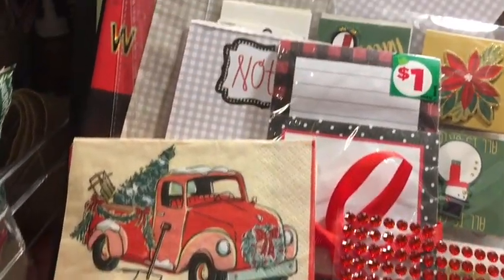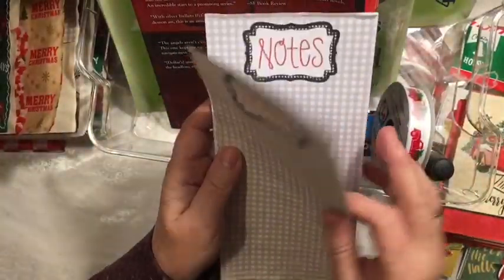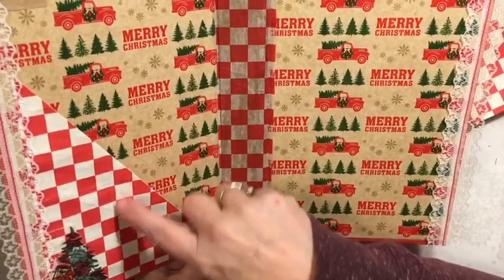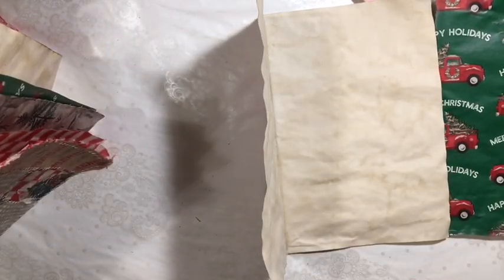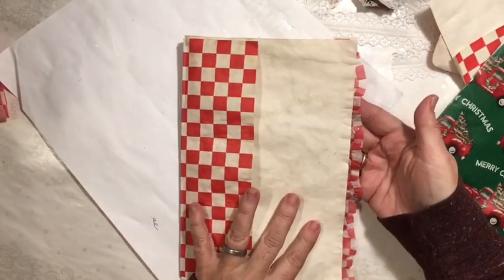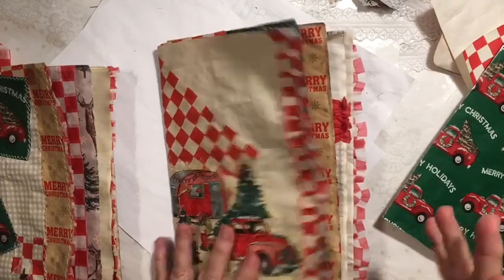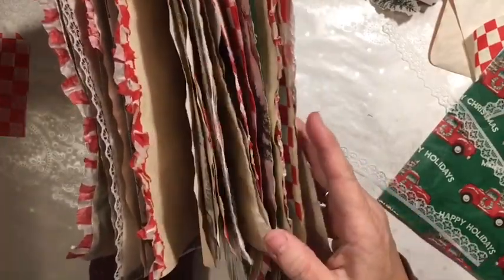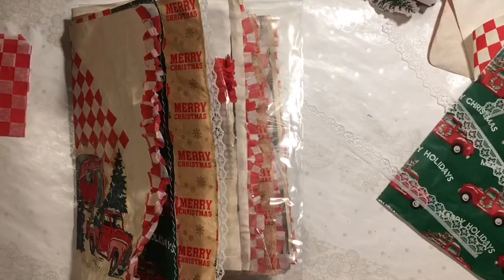Tissue, burlap, lace junk journal edges what I trade out for my 15 -items November Challenge NDSCJJC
I traded out some itemsafter working with what I have.  Then I added edges to my pages using tissue (basket liners) , lace and burlap.  I love how they turned out.  The journal looks fun and festive.

*julie...